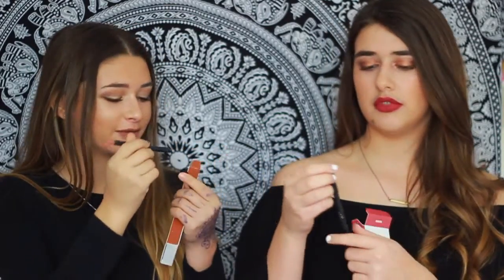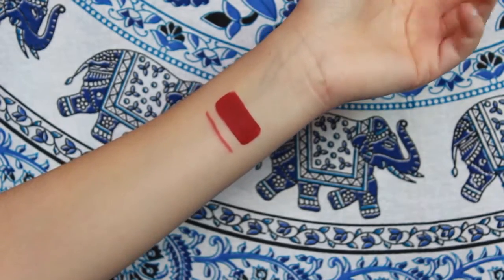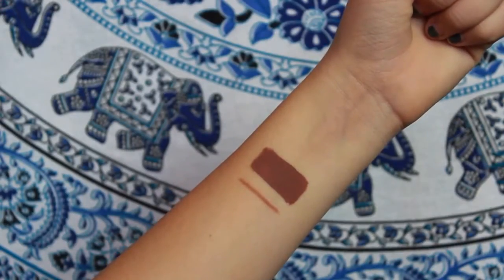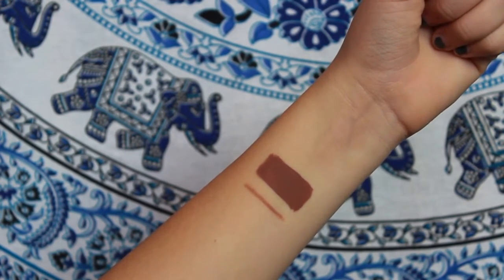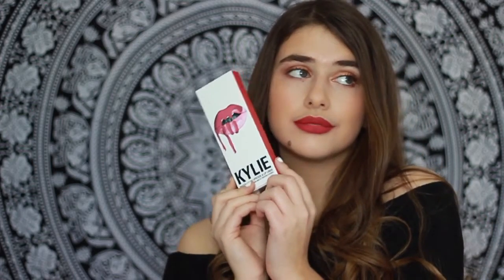KYLIE LIP KIT REVIEW + SWATCHES | KOUKLA FOREVER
OPEN MORE IF YOU LOVE KING KYLIE

Hey guys we hope you enjoyed us reviewing and trying on Kylie Jenner's Lip Kit in Kristen and Dolce K!

xoxo, Koukla Forever